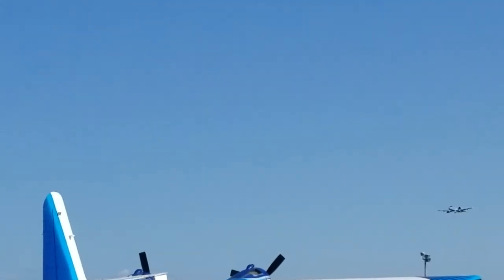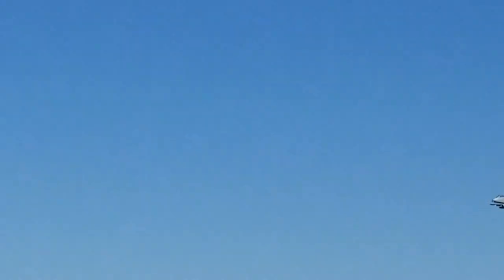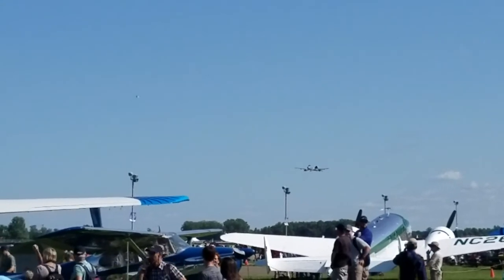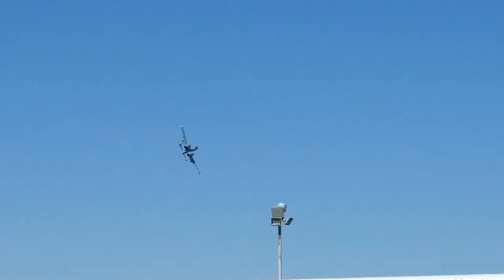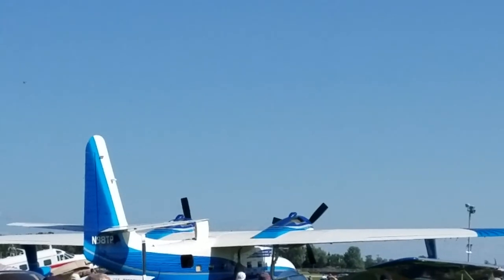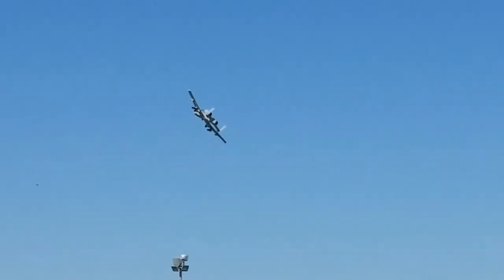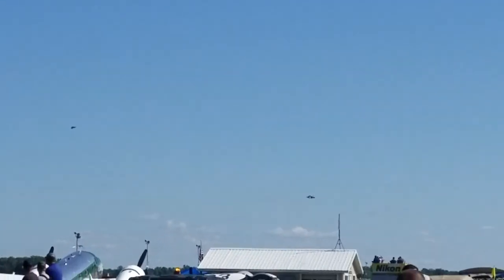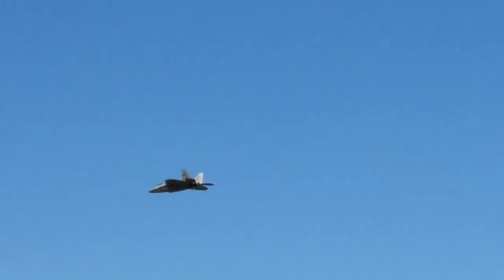Oshkosh 2019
F-22 Raptor and A-10 Warthog flybys. Please click on my name under the video to open my channel for several other videos.